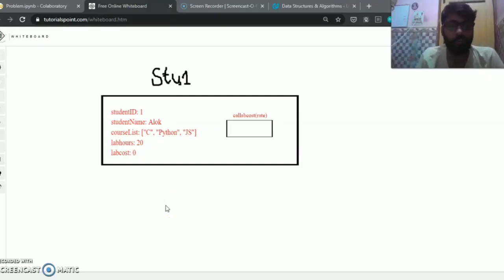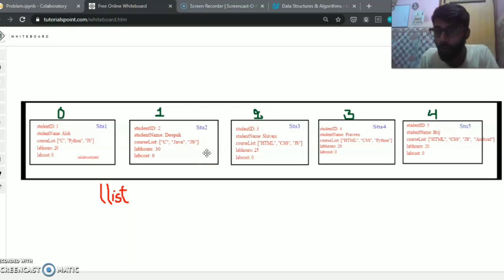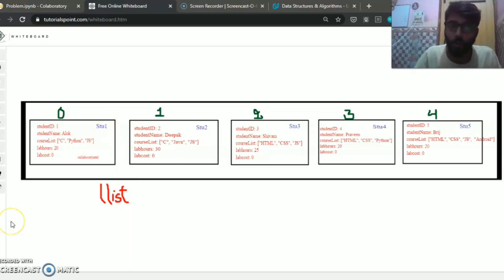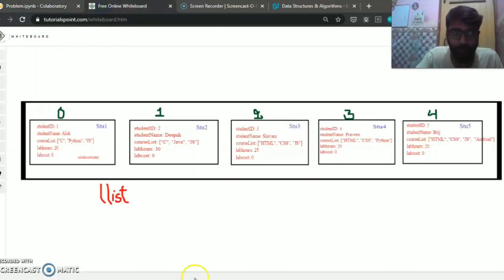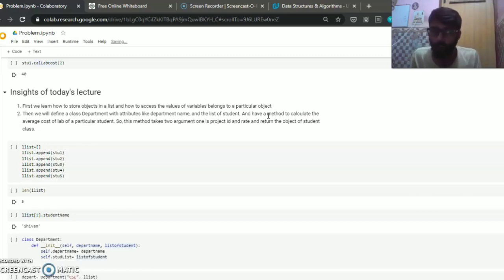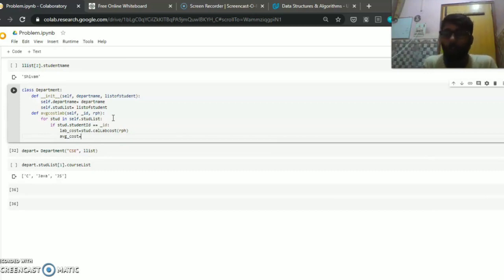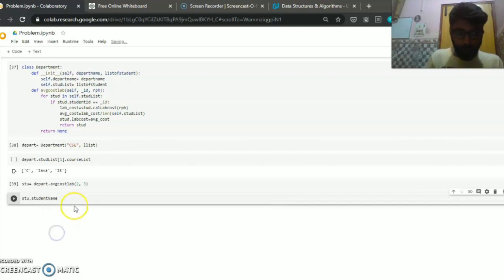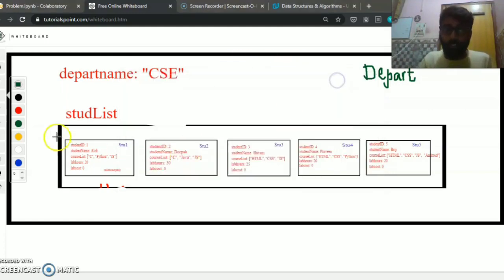Part 2: Storing and Accessing objects of one class to/from another class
In this part, I discussed how to store the objects of "A" class into a list and accessing their values. Then I defined another class "B" and discussed how to access list of objects of class "A" and their values from instance variable of "B" class.